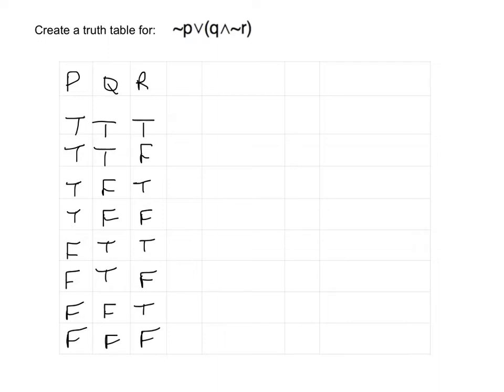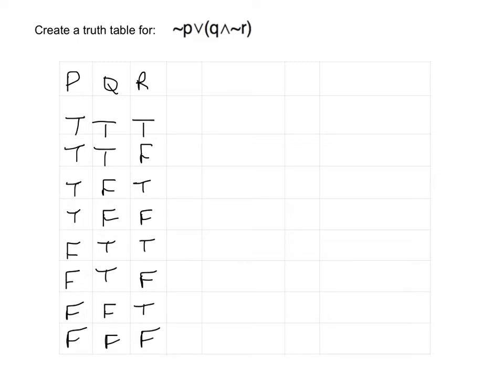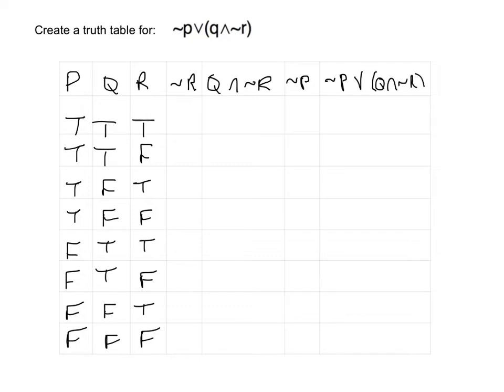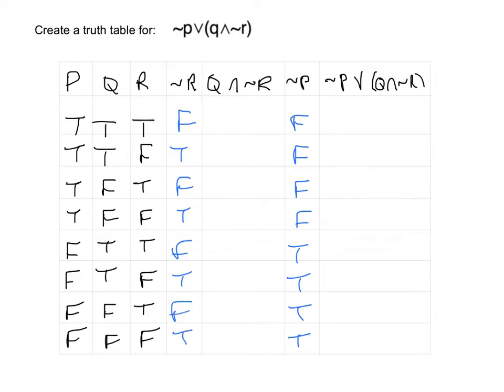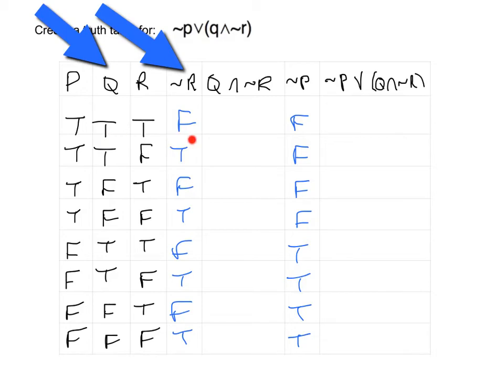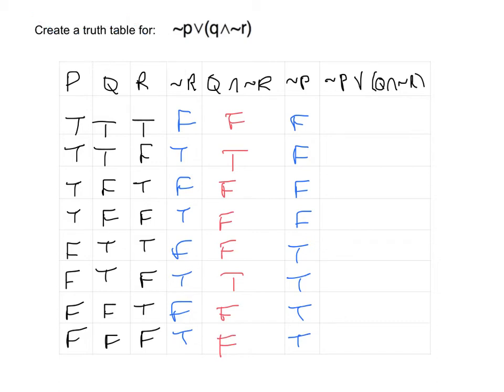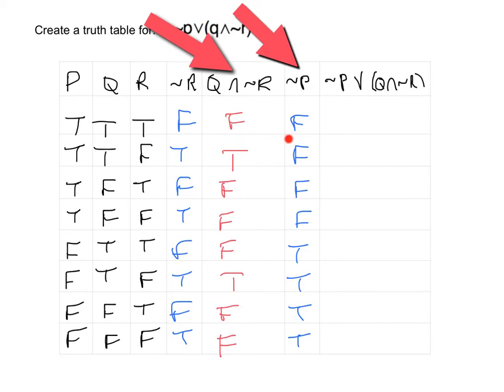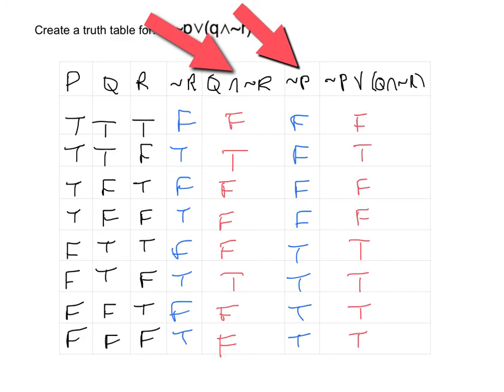Truth Tables example 2